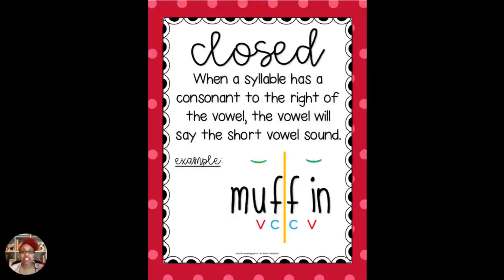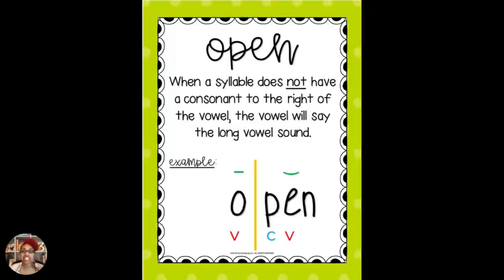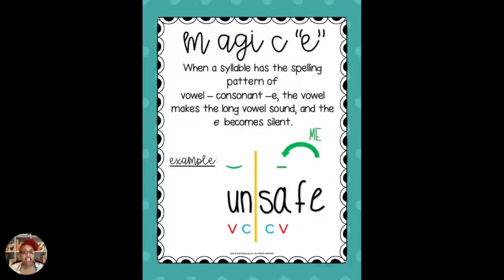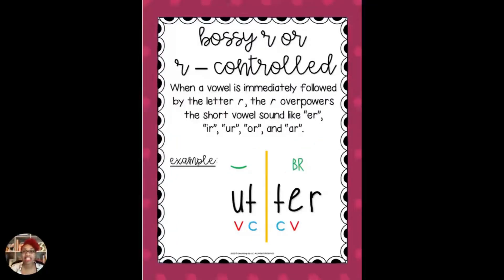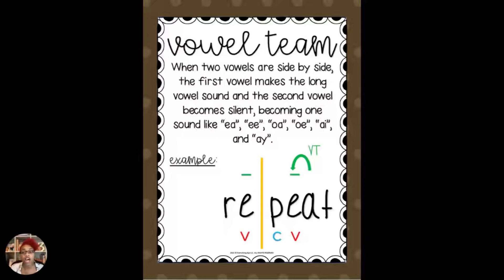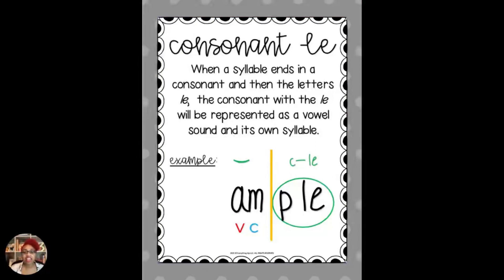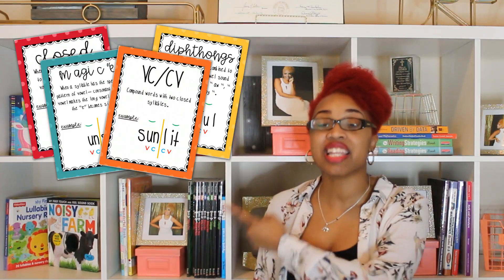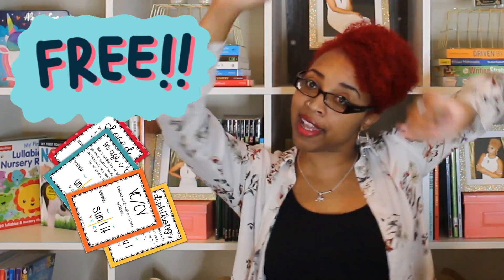My EASY Syllable Division Routine for 2nd - 5th Grade Teachers & Homeschool parents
The 6 SYLLABLE TYPES To teach STRUGGLING READERS syllables with the SCIENCE OF READING. Learn How to Teach SYLLABLE TYPES using the Science of Reading.

// DOWNLOADS MENTIONED IN THE VIDEO
🚨 FREE Science of Reading Syllable Division Posters for teaching Explicit Phonics

// FREE TEACHING TO TOOLS

📚 HOW TO EASILY TEACH READING: The All-Inclusive Guide to Improving Reading Skills

// HOW TO WORK WITH AN EDUCATIONAL CONSULTANT

🎬 ABOUT THIS VIDEO: In this video, we're going to learn about the six syllable types and how to teach them to struggling readers.

Syllable division is an important part of teaching struggling readers the science of reading. By learning about the six syllable types, you can help them break the code of difficult text and improve their reading skills. This video is a great way to start teaching syllable division to your students!

⏰ TIMESTAMP:
0:00 How Many Syllable Types are There?
0:26 Why Teach Syllable Types?
0:49 What are Syllable Types?
1:00 Closed Syllables
1:31 Open Syllables
2:09 Magic E - Vowel-Consonant-E
2:38 Bossy R or R Controlled Syllables
3:01 Vowel Teams
3:45 Diphthongs
3:58 Consonant-LE Syllables
4:19 Which Syllable Type is Generally Taught First?
4:59 Free Science of Reading Syllable Division Phonics Posters
// CONTENT CREATOR INFORMATION

// MAKE SURE YOU DON'T MISS OUT! 👀